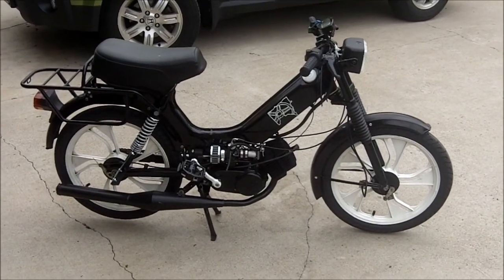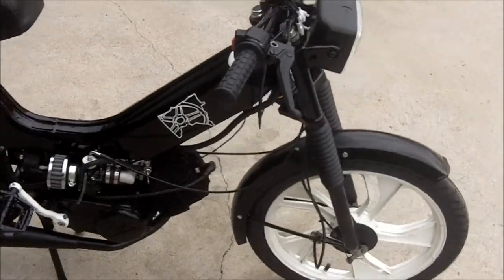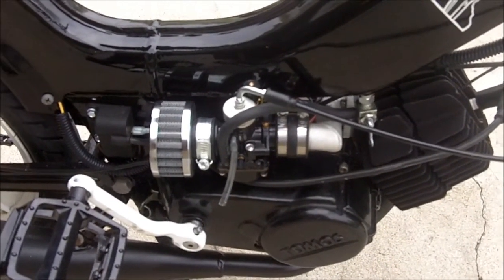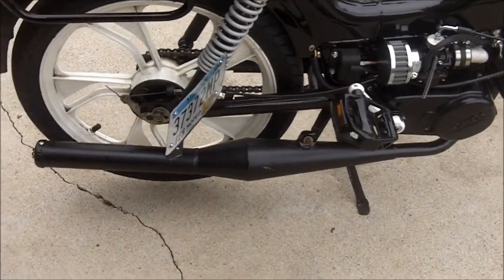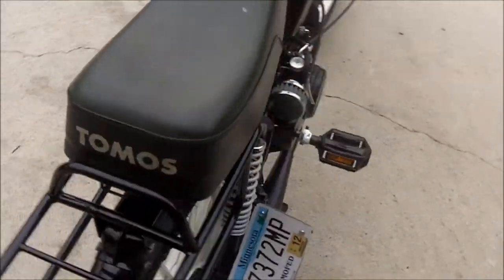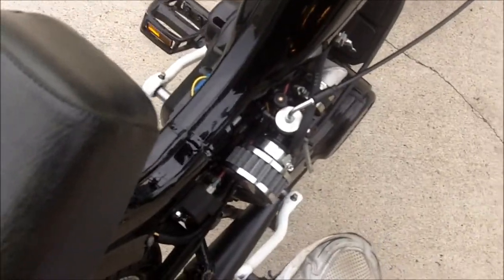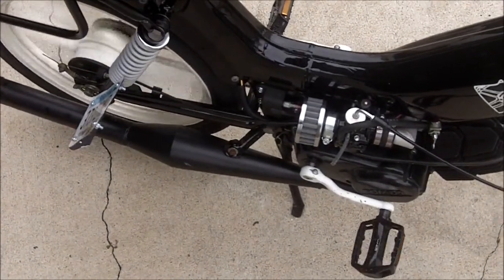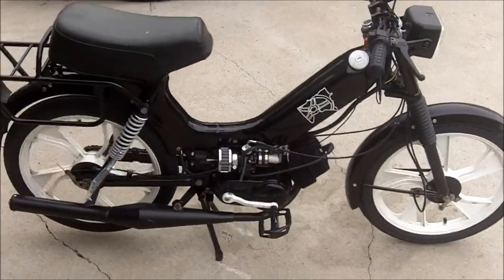1995 Tomos Targa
I'm ready to say I'm down with the 1995 Tomos Targa, it's probably 95% of the way there in terms of tuning the carb and I may upgrade the suspension, but the bulk of the project is complete.

-Trail Tech Vector Speedo
-Homoet Pipe
-21mm dellorto race carb
-New reeds and intake
-70cc alukit
-hi comp head
-oil injection removed, pre-mix
-hardwired with a voltage regulator